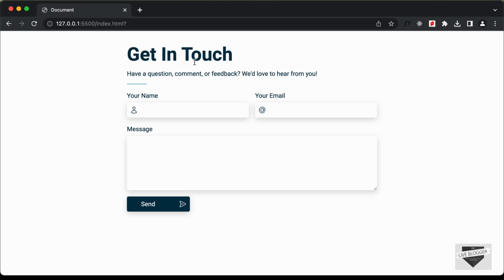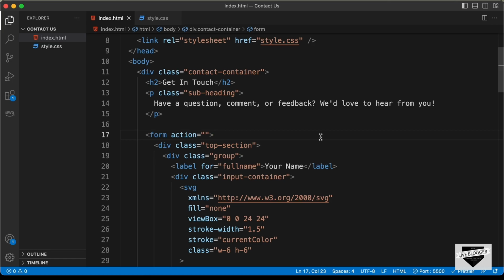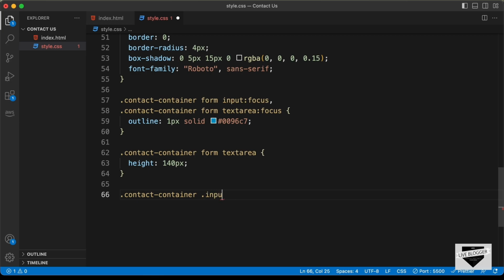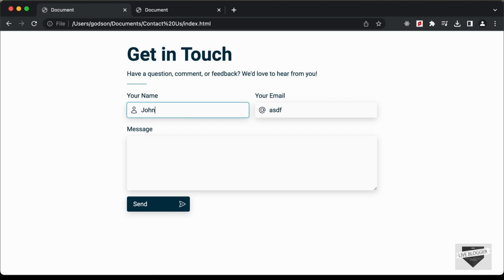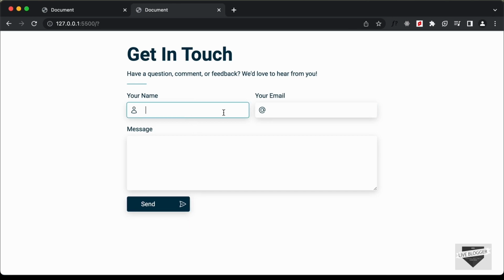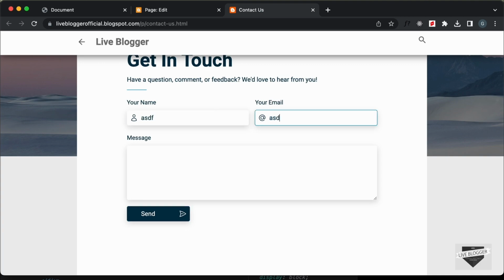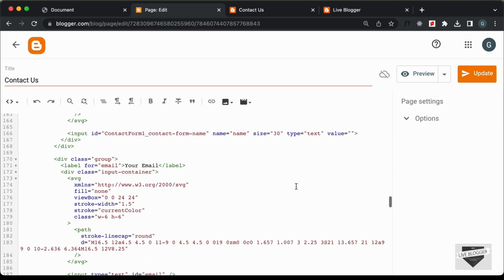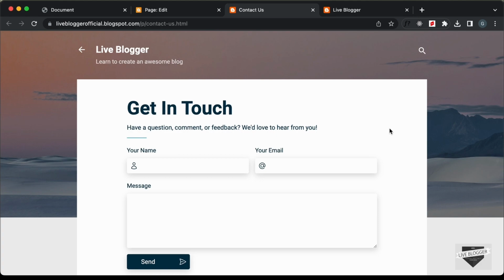[FULL VIDEO] Design Responsive Contact Page For Your Blogger Website (HTML, CSS, JS)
Hi guys, I have combined all the videos in our contact form design series into this single long video. I will also show you how to add it to our Blogger website. I hope you find this useful.